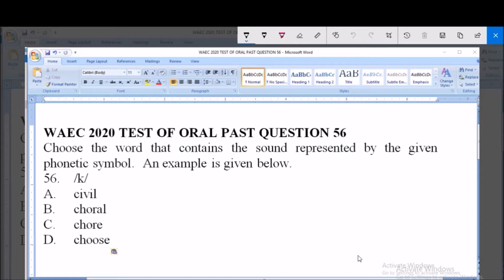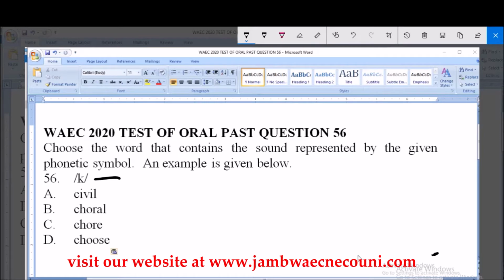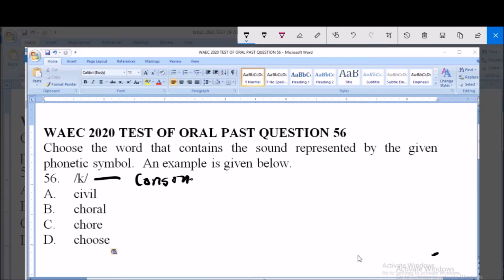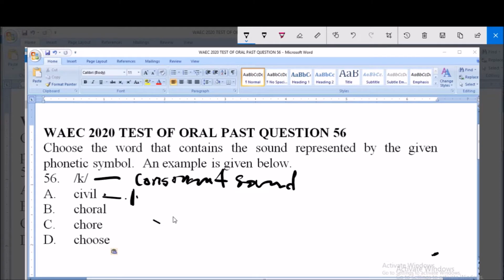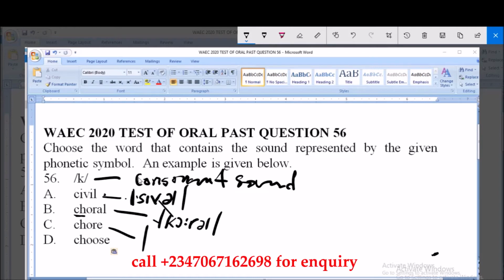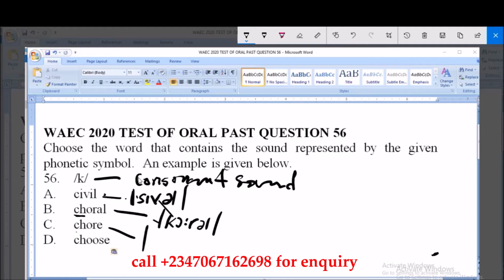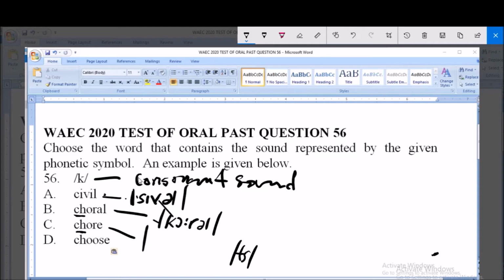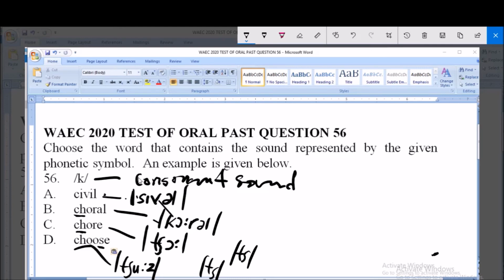WAEC 2020 ENGLISH TEST OF ORAL PAST QUESTION 56 CONSONANT SOUND